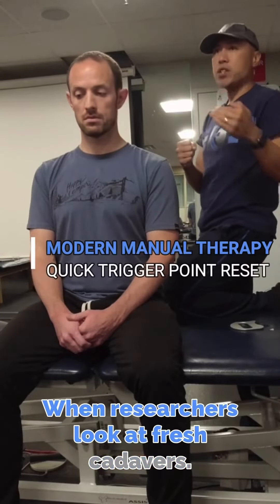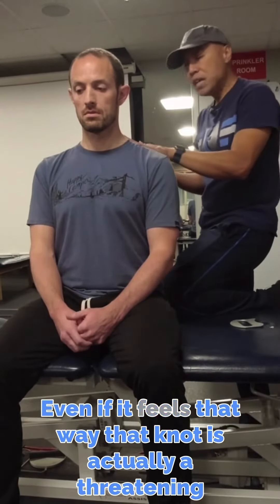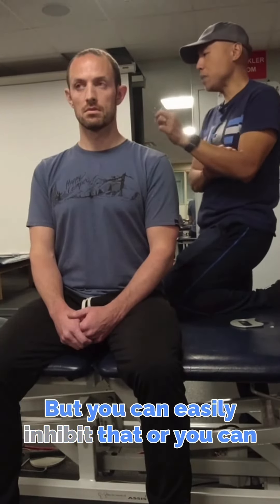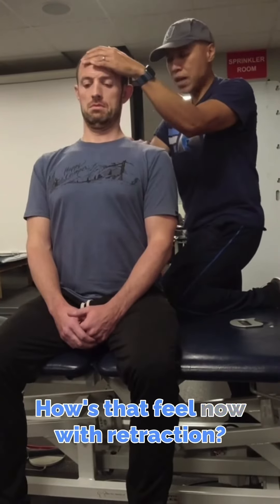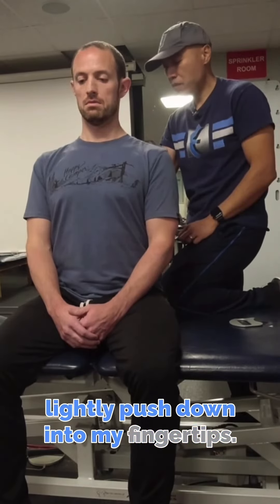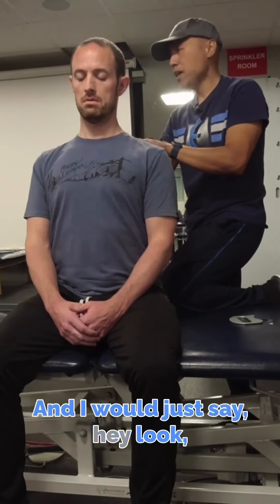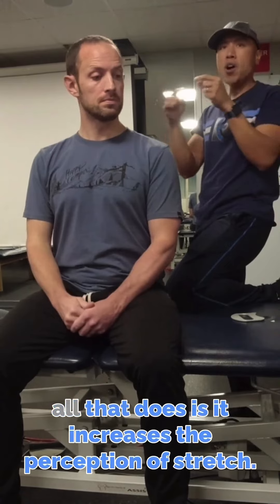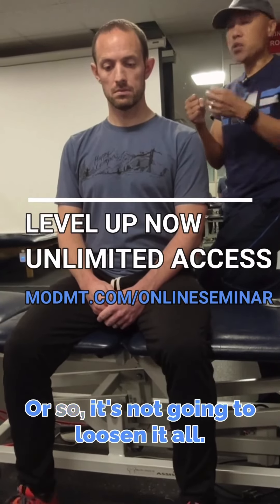Quick Trigger Point Reset with Isometrics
Join MMT Insiders! Get exclusive long form videos, chat with other MMT Fans and The Eclectic Approach Team, live video Q&As, research reviews and more!

👀Using Isometrics for Trigger Points👀
Trigger points are dysfunctions to touch/palpation. There are not physical knots in your muscles. A good example of this is they are not found in fresh cadavers. By changing the length tension of a muscle, putting it on slack, or activating the antagonist, you'll find the previously tender and tonic area is often now soft and normal feeling. No need for rolling it out, using a painful trigger point cane or similar technique. Hope this helps!

- curated videos, research, podcasts, and PT related links from the Eclectic Approach Team

Equipment

- Rhode wireless go, the BEST wireless mic solution for any camera that has a mic input
- DJI Osmo Action - current camera used to shoot my shorter, longer, and handheld vids